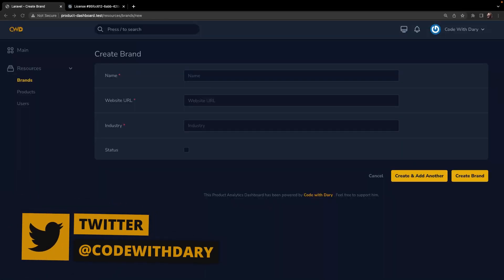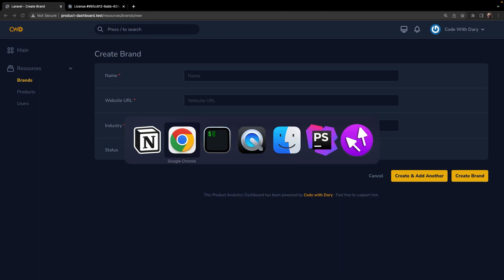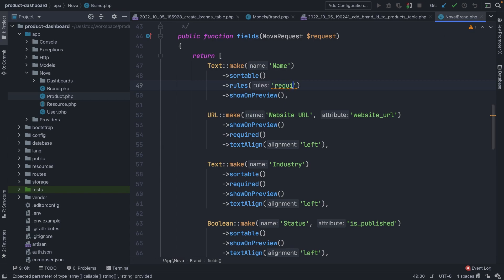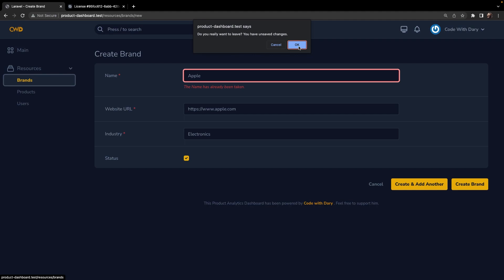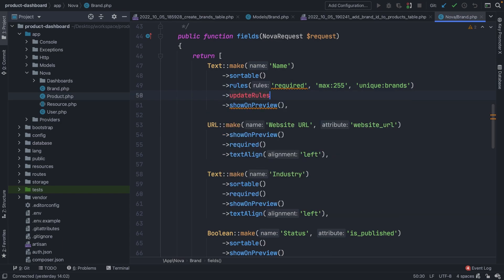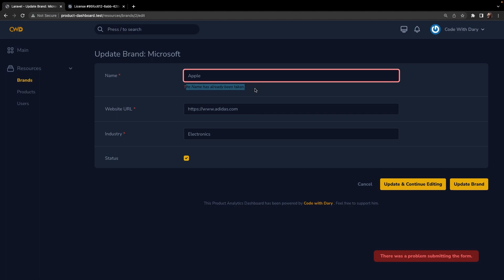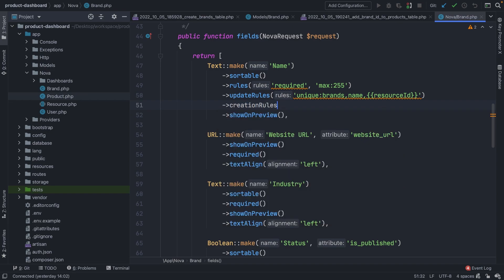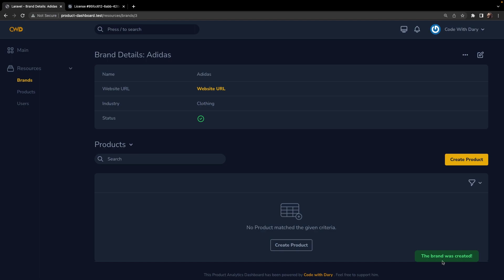How to Validate Resources in Laravel Nova | Validation in Nova | Laravel Nova for Beginners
This video will show you how you could validate resources in Laravel Nova. In Laravel Nova, a resource comes with creation and update pages which needs to be validated. Instead of adding one global validation through the rules() method, Laravel allows you to apply the updateRules() method, which define rules that only apply when a Laravel Nova Resource is being updated. Laravel Nova also allows you to apply the createRules() method, which define rules that only apply when a Laravel Nova Resource is being created.

00:00 - Introduction
01:05 - The rules() Method
01:50 - rules() on Update
3:20 - rules() on Create